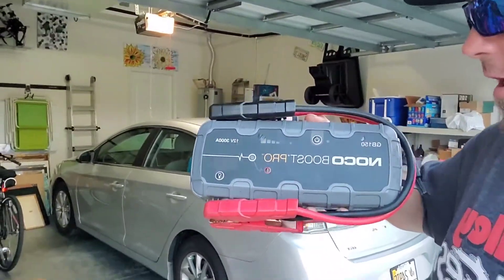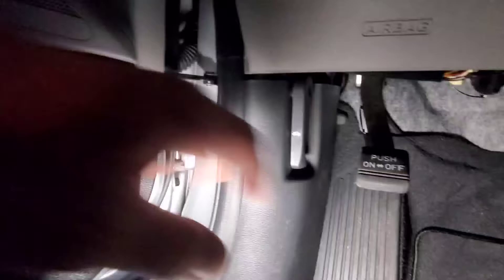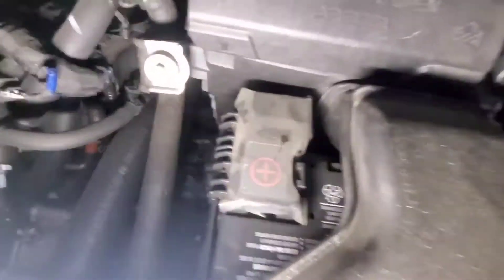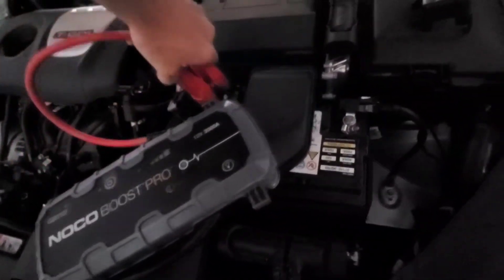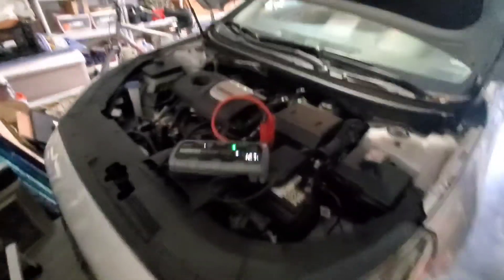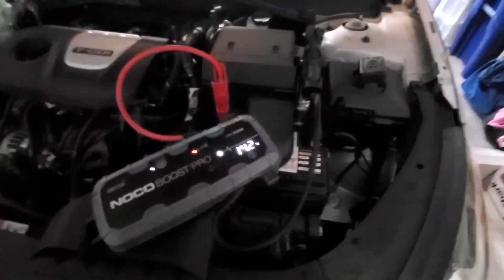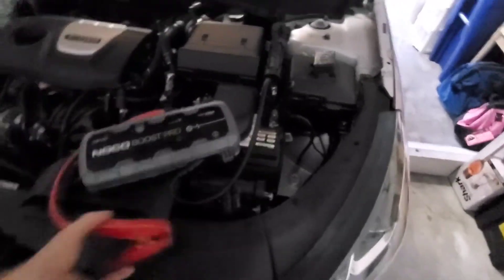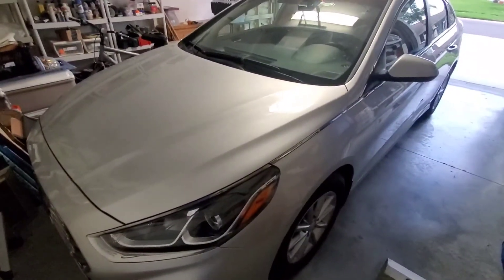HOW TO JUMP START A Hyundai Sonata